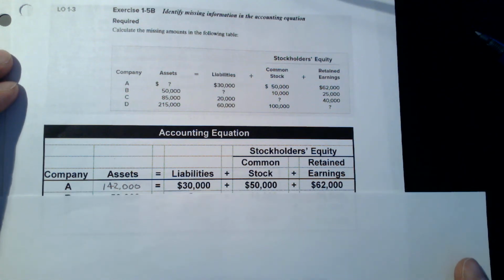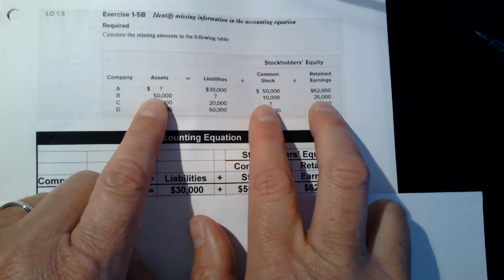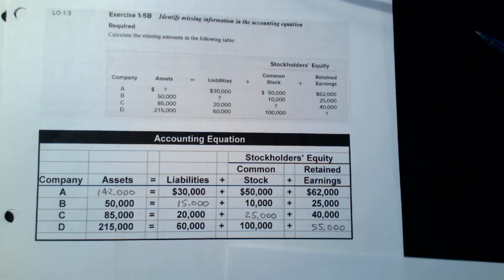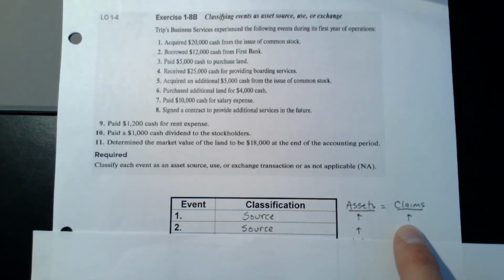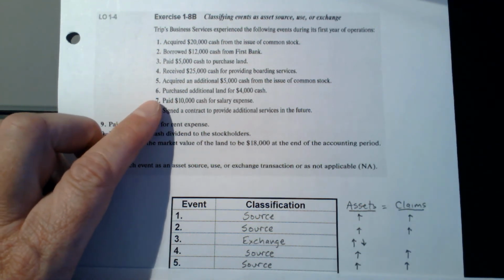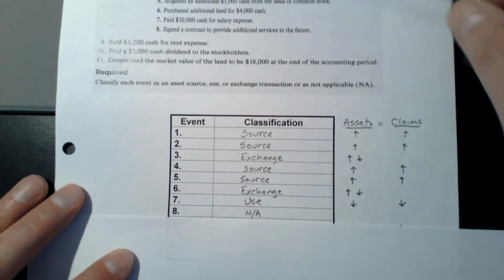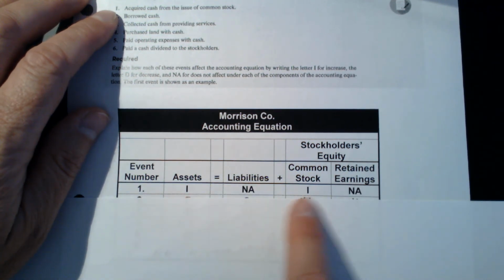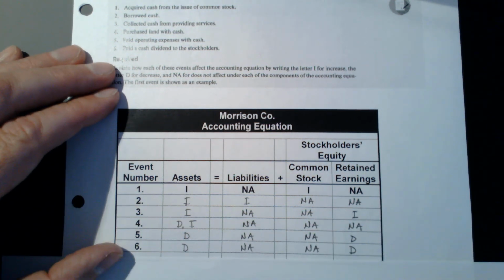Solution IPC Ch 1 #1